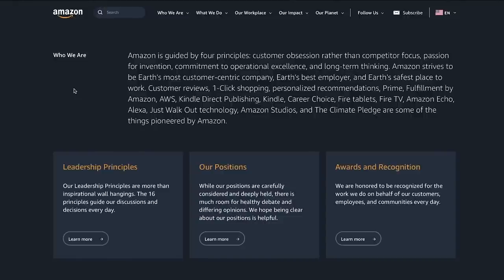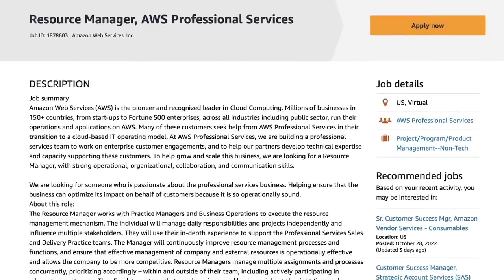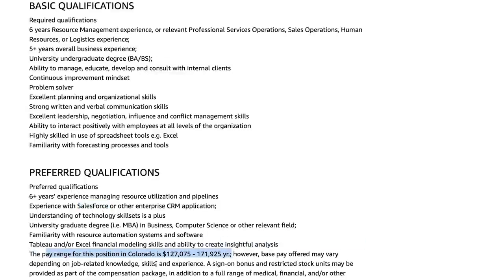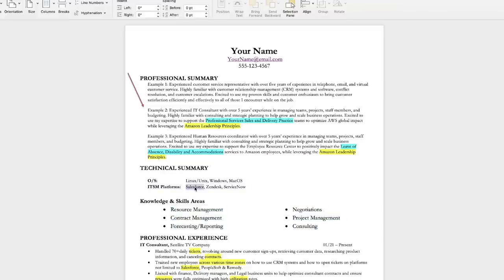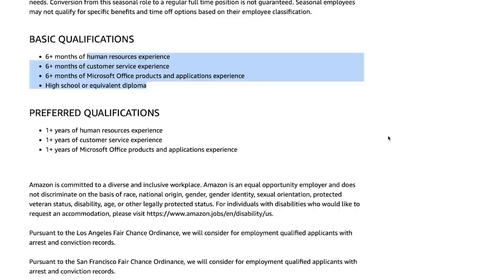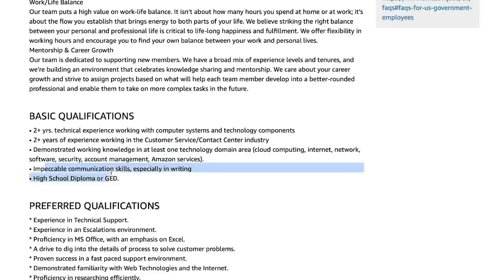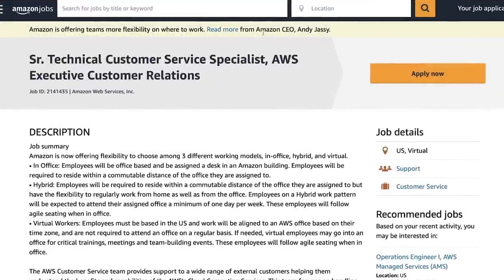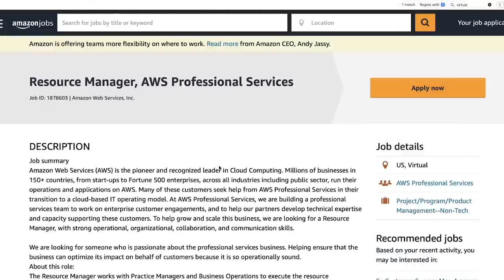International jobs NO PHONES work from home | Amazon | Virtual Jobs | earn money online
👩🏽‍💻[GRAB THE RESUME TEMPLATES HERE:] 🧑🏼‍💻

✅ NOTE: This channel receives a high volume of daily views, so if the job has closed, I will post another link below for a similar role, so PLEASE subscribe and turn on the notifications 🔔 !